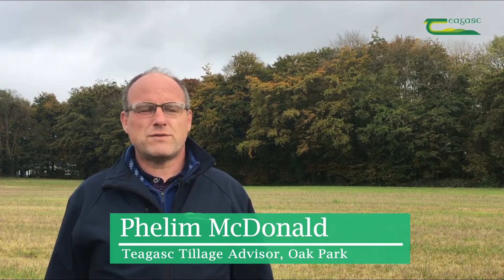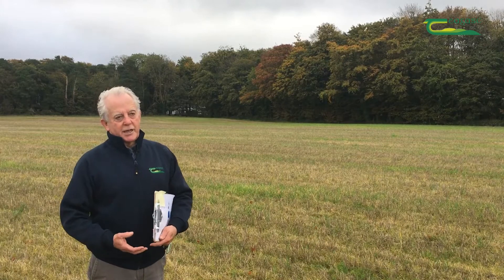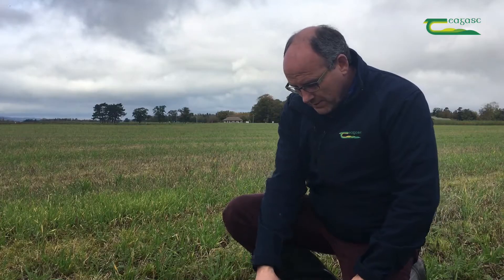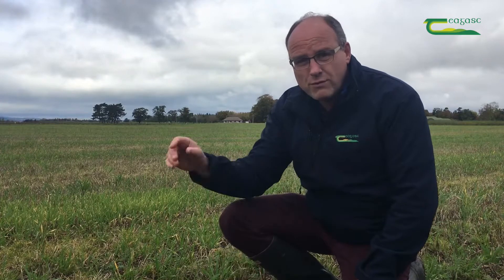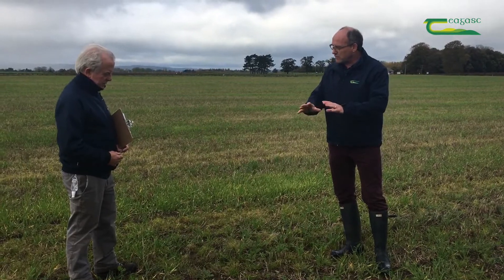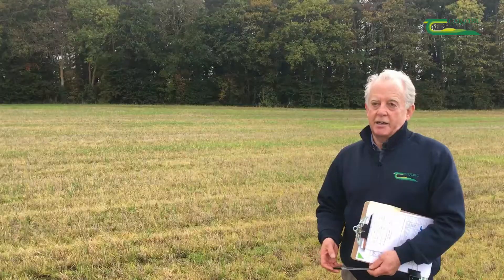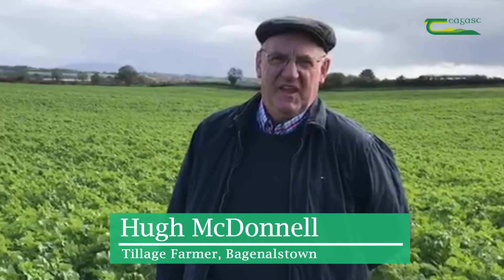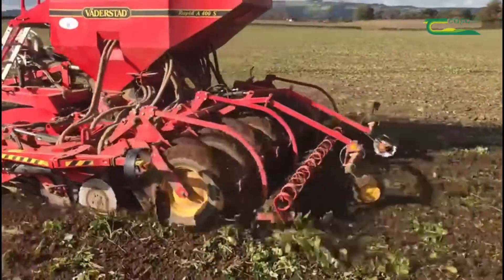Tillage Webinar: Cover Crops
Three farmers, John Hogan (Oak Park Farm Manager), Hugh McDonnell and Shane Mullen (both Bagenalstown) give their views on the benefits of cover crops and why and how they grow them. Dr Richie Hackett, Teagasc Oak Park also gives a brief summary of his research findings on cover crops over the last 18 years.